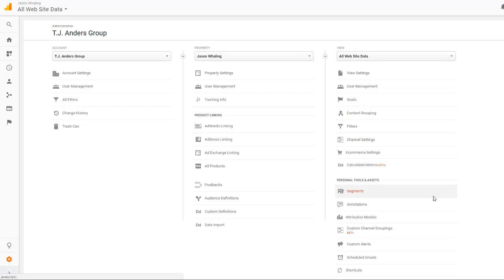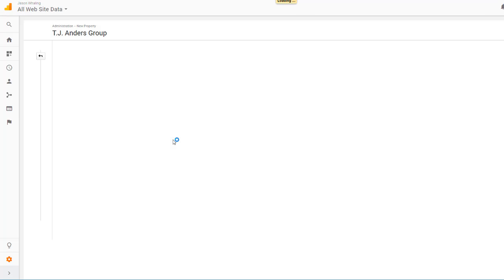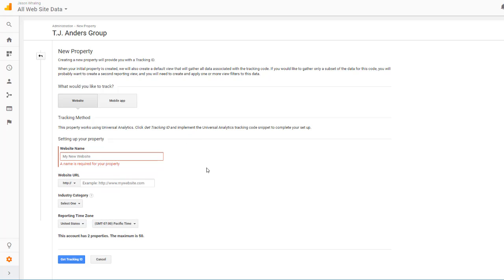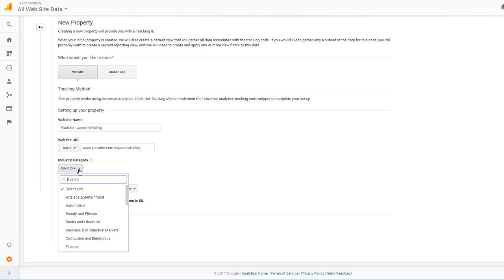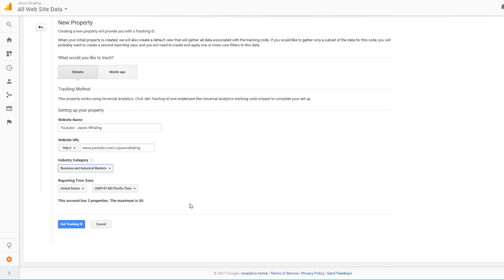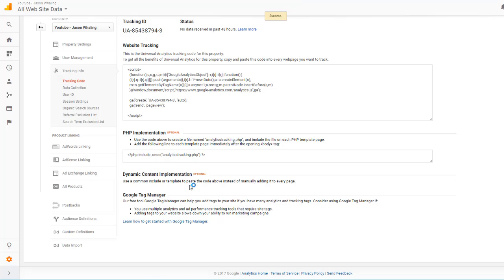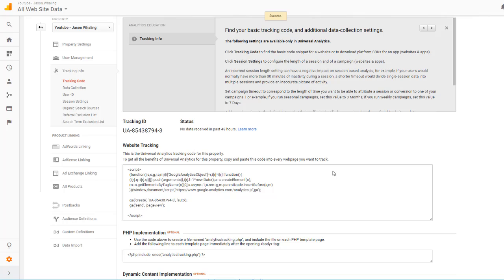Google Analytics YouTube Tutorial: Find New Subscribers to Grow Your Channel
Google Analytics YouTube Tutorial to Supercharge Your YouTube channel Growth. Google Analytics can give you insights on your best performing videos and show you where your new subscribers are coming from.

In this post you will learn how to sign up for Google Analytics and create the tracking code you need to install on your YouTube Channel. Now why do this you may ask? Doesn’t YouTube already give us more data than we know what to do with in our channel dashboards… well turn out not quite. There is one element that YouTube analytics oddly overlooks: Your Channel Page. On a side note, I can’t believe it took me so long to put together a Google Analytics YouTube tutorial for you guys.

This step by step guide will show why Google Analytics is important, and how you can install Google Analytics in YouTube Chanel so you understand what videos are driving the most subscribers to your business.  We want to know what videos are getting people to your channel page. Most subs will come from channel page so knowing the kinds of videos that are giving you the best referrals….

This is important because it will tell you which of your videos are getting you the most traffic to your channel page. In your channel analytics you can easily see video what time statics and how many subscribers each video gets.

What the analytics don’t tell you is what has happened on your channel page. Since most of your subscribers will come from your channel page it’s very important to install this code now so you can see over time which videos drive the most traffic to your channel page.

Plus, you’ll be able to craft future videos that are better tailored to the audience you want to attract to your channel. The data Google Analytics gives you about your YouTube channel page will insure you segment your content correctly.

When you segment, it makes it easy to send your data to Google Analytics (and lots of other destinations). Segmenting your YouTube videos insures you balance the kind of subscribers you get so  that your audience growth is balanced.

You can begin to optimize your channel page to get more subs and views because analytics will tell you which videos get clicked on the most from your channel page, which means you can remove the duds and push better performing videos to the top! Let’s dive in to the Google Analytics YouTube tutorial.

If you want to learn how to sign up for Google Analytics and integrate it on your website, check out this video